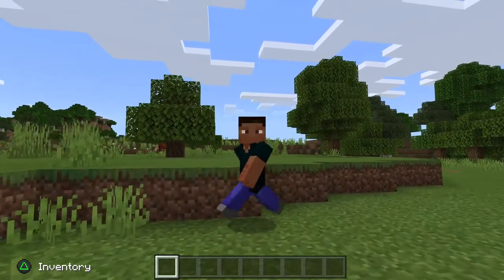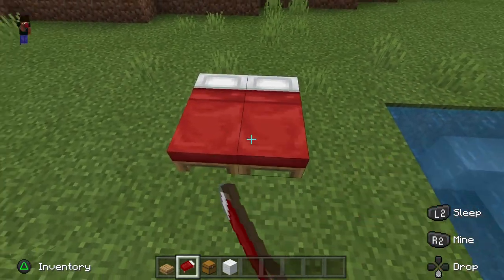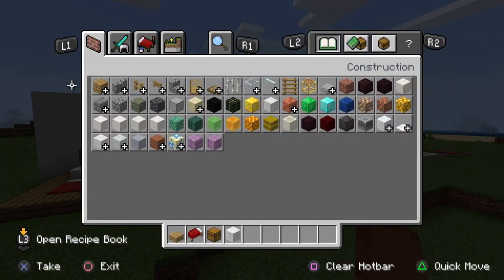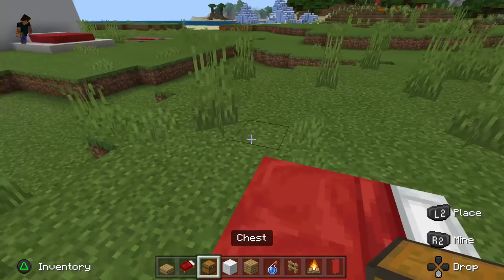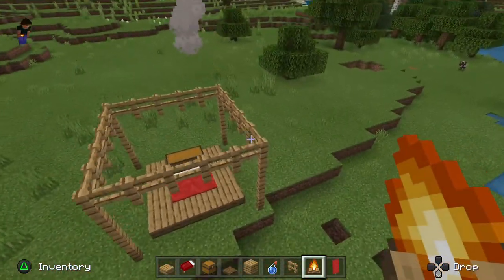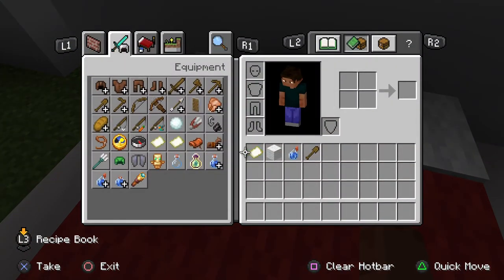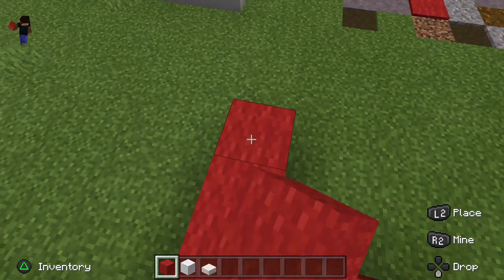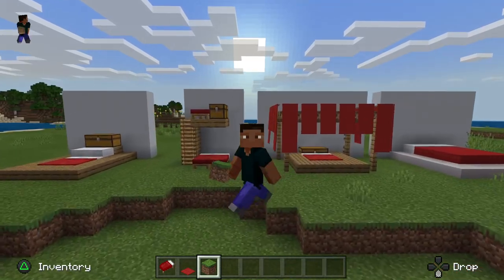Top 5 Bed Designs You Can Make in Minecraft! | Ram Build Hacks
Bed designs! Hope this video helps you! In the next video, I'll showcase my city so far!